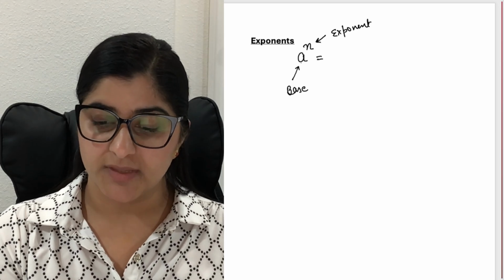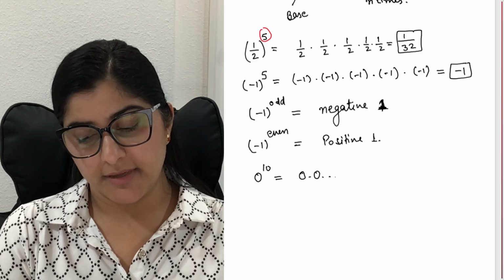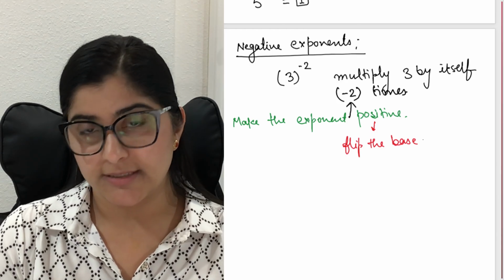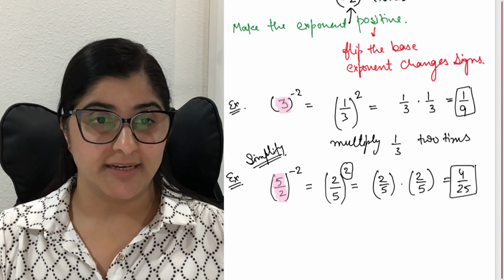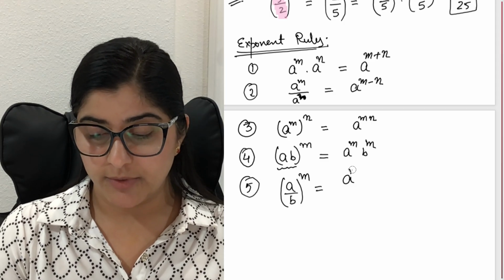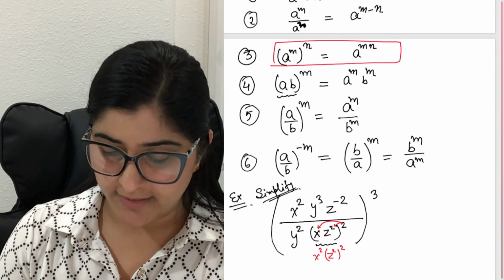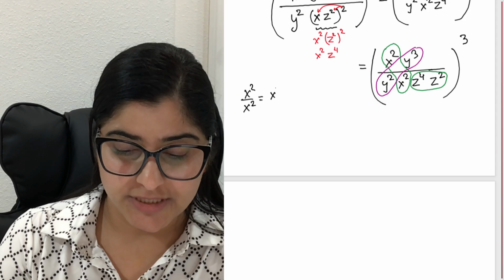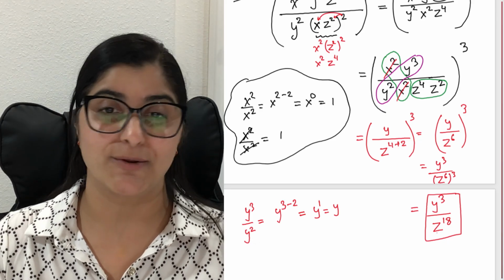Exponents Rules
This video explains the key rules of exponents, including multiplying, dividing, and raising powers to powers. Step-by-step examples will help you apply these rules confidently and simplify expressions accurately.